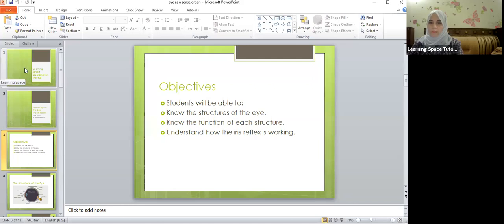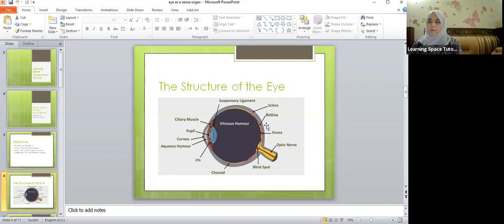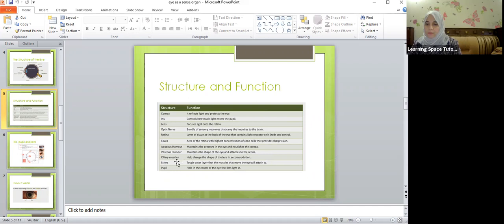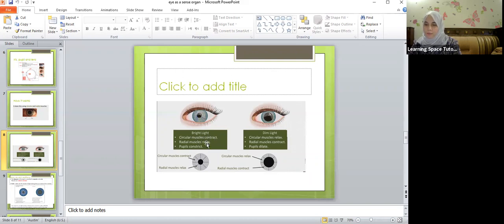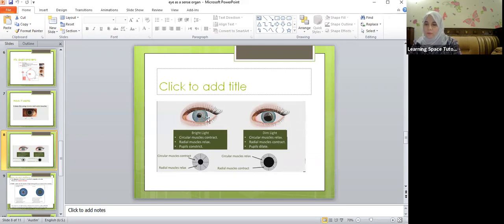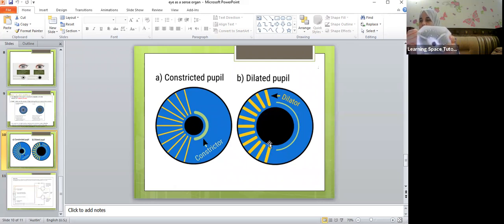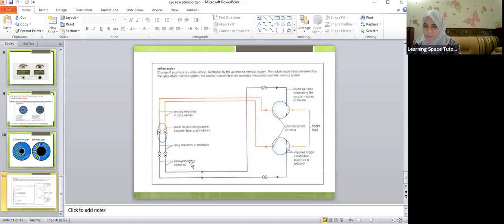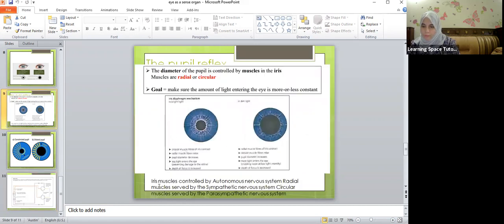Dilation And Construction Of The Eye [Biology IGCSE O-Level]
In this video MemoBio talks about the construction of the human eye.